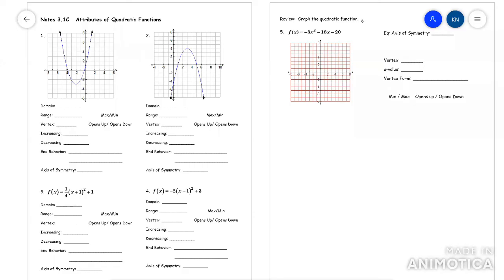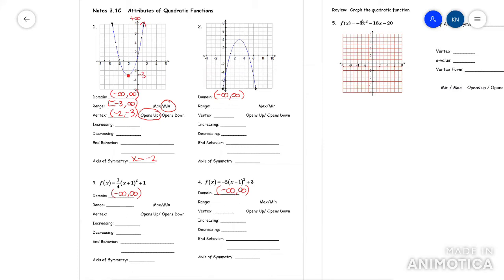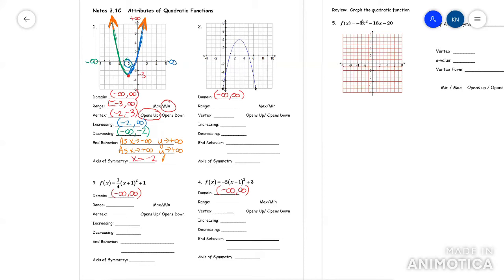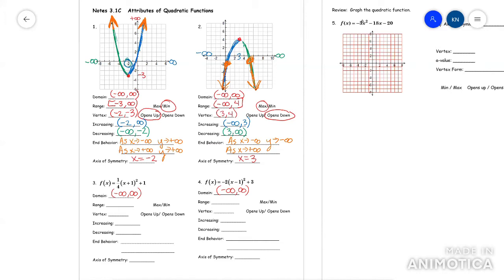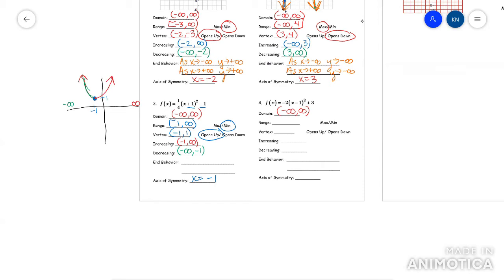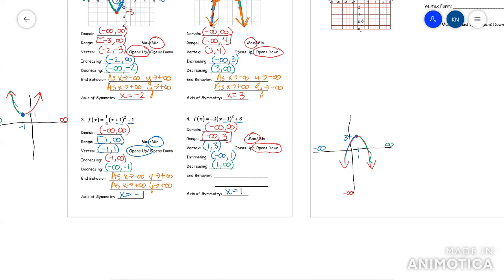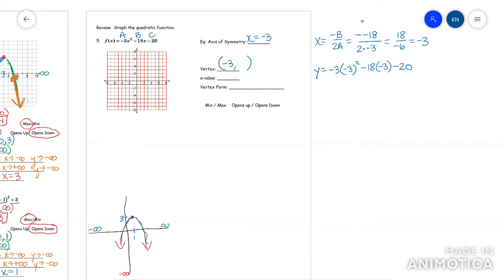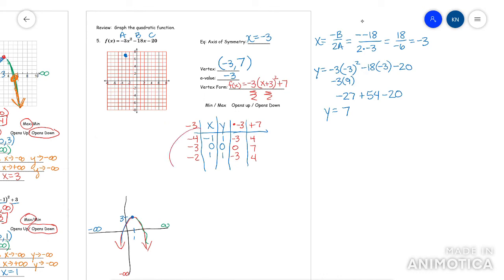Algebra 2 Attributes of Quadratic Functions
How to identify the attributes of quadratic functions when given a graph or an equation.